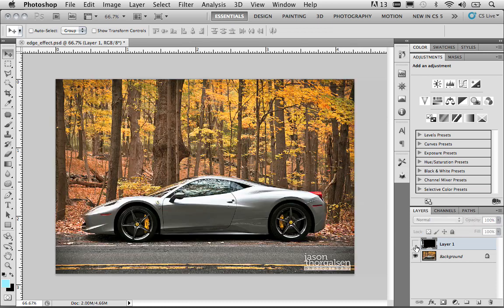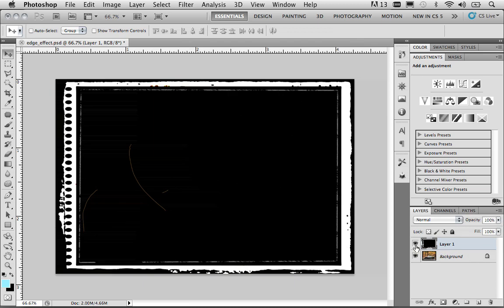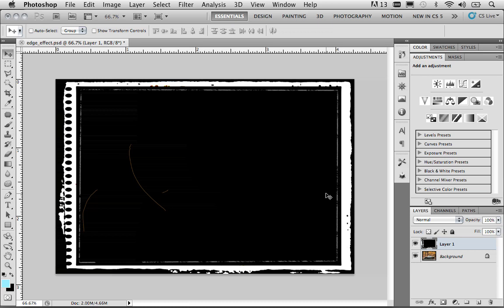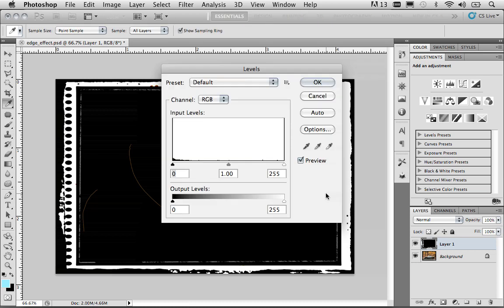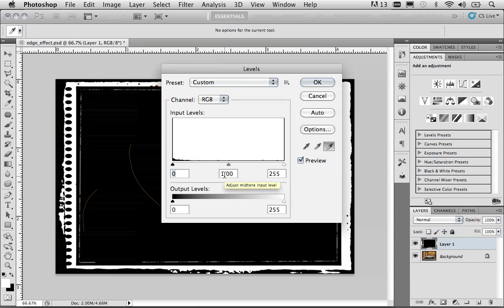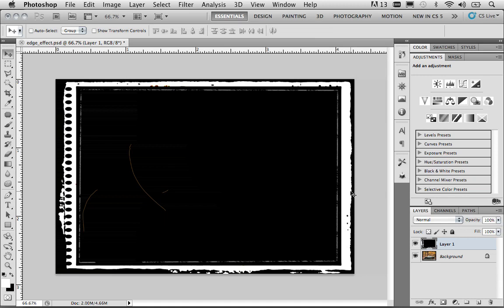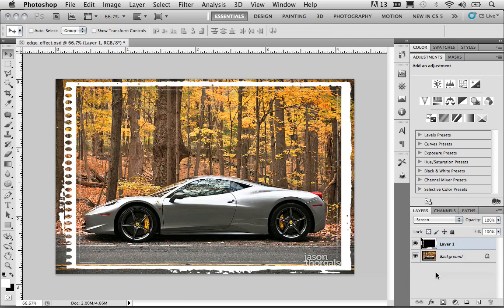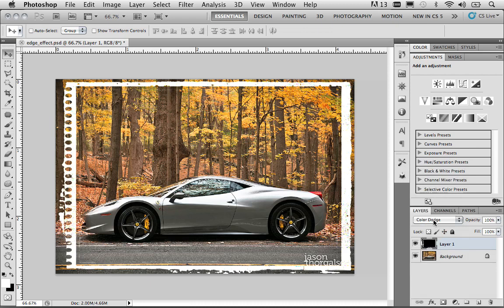Photoshop Tricks - Edge Effects